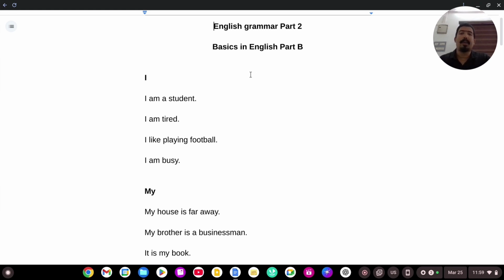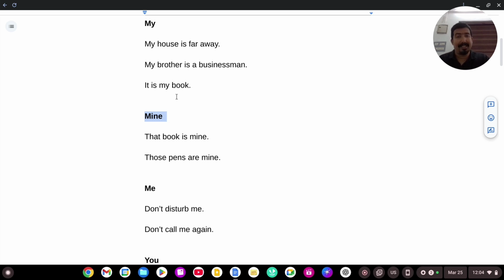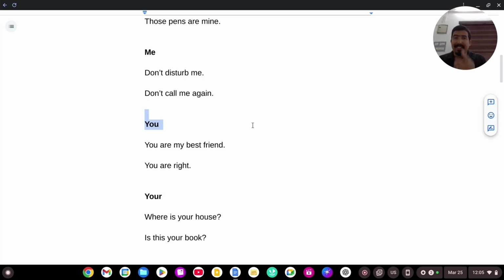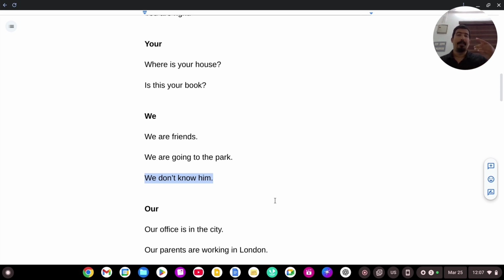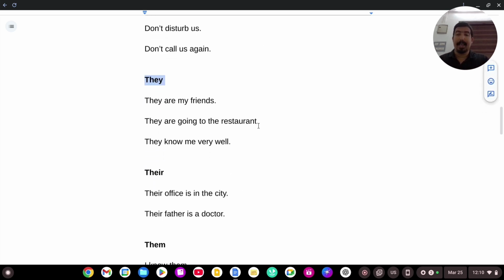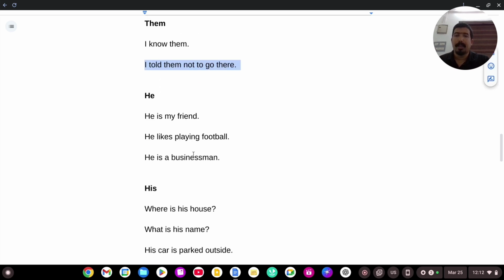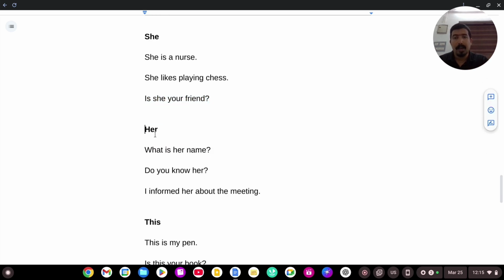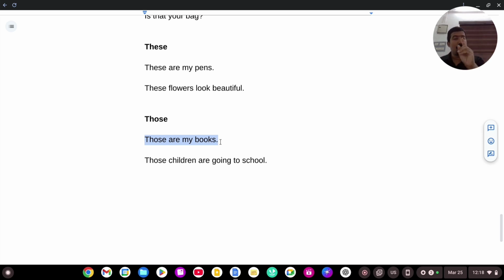English Grammar Basics for Daily Use Part 2 B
Welcome to your first step toward mastering English grammar! In this video, we dive into essential grammar rules and how to apply them in real-life situations. Whether you're learning English for work, travel, or daily conversations, this lesson will help you speak more confidently and correctly. This is Part 2 of English grammar and topic is Basics on English Part B.